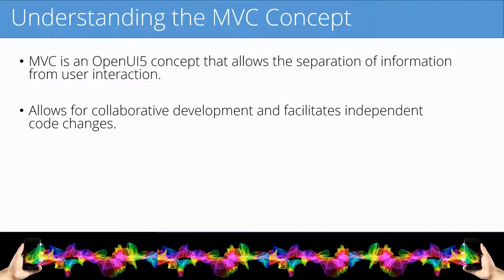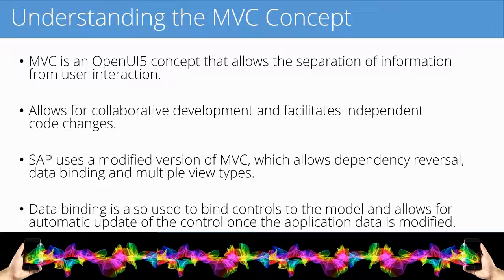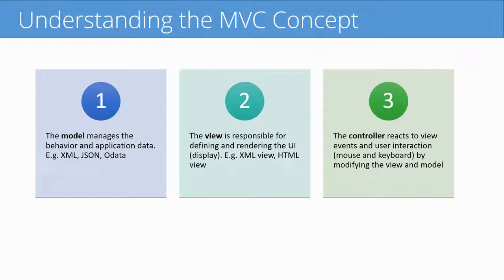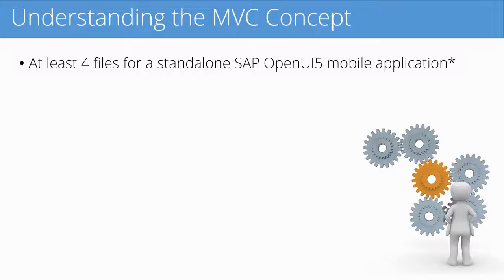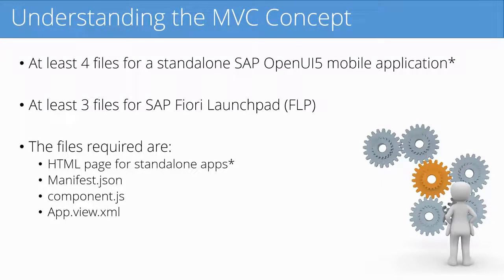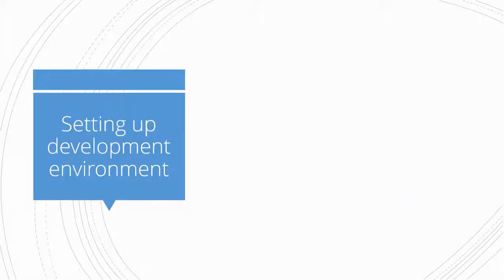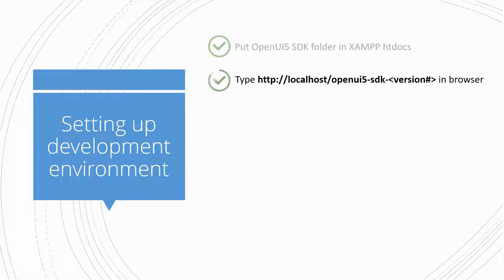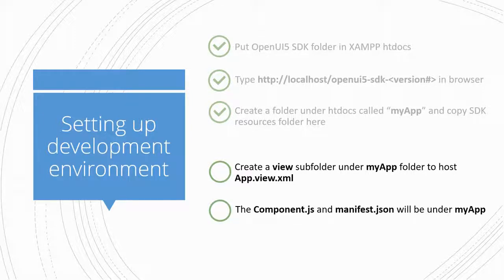Introduction to SAP OpenU15 Apps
IC0728 - Introduction to SAP OpenUI5 Apps

If you have wondered how to build an app that is platform independent, adjusts to any screen size, is secure and robust, then this course is for you. Spend less than an hour to get an overview of the basic concepts and build your first mobile app with SAP OpenUI5!

Course Goal
Learn about SAP OpenUI5 and how you can use the framework to build mobile apps
Build your first mobile app using OpenUI5 sap.m library
Understand the MVC concept and how to use this to build robust apps

Audience
Consultants
End users
IT/Business analysts
Project Managers